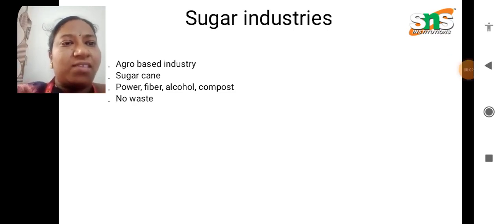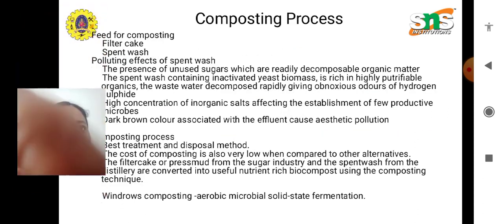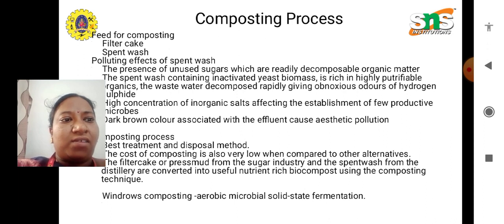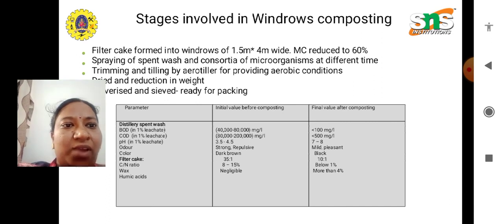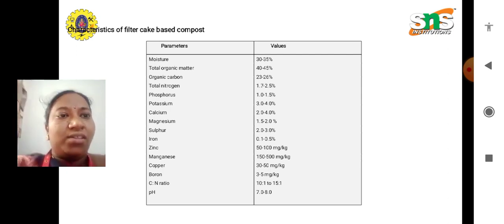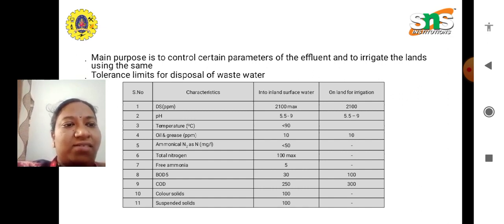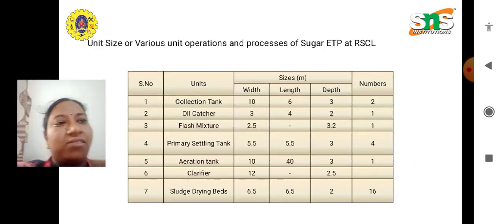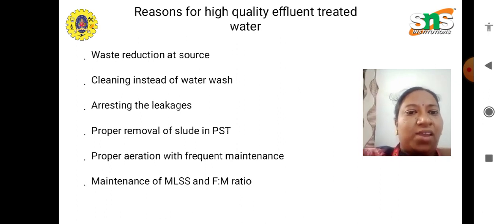Biofertilizer from sugar waste